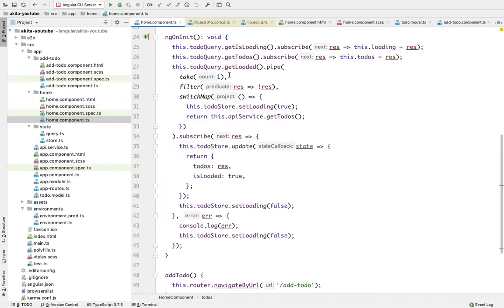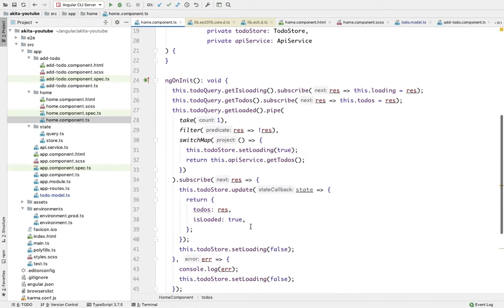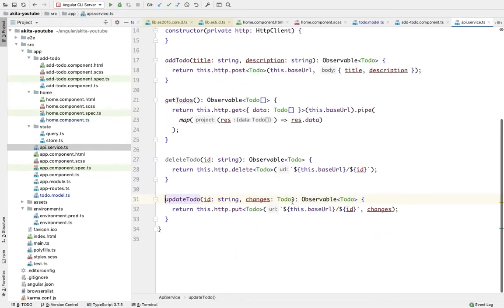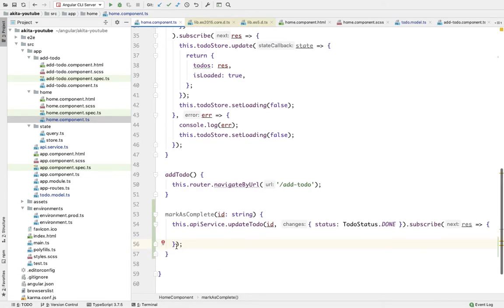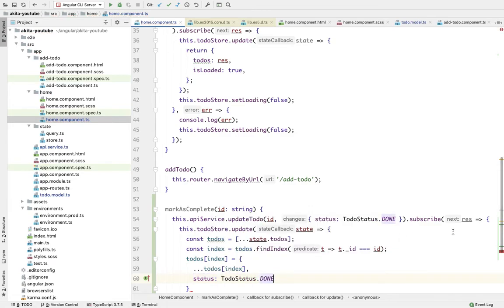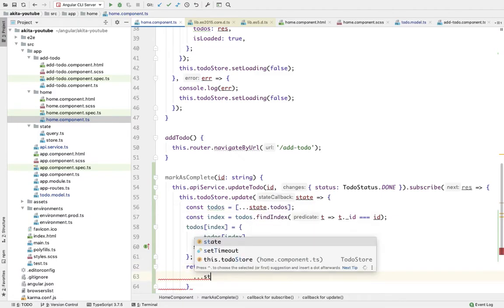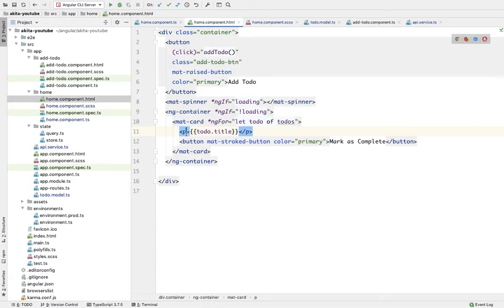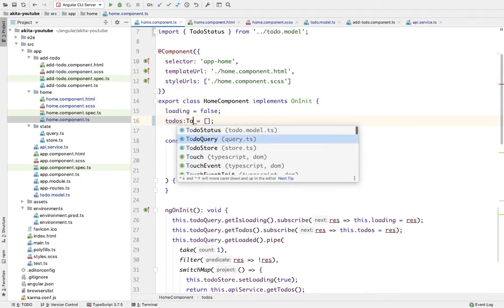State Management in Angular using Akita, Part 9 - Updating the Todo